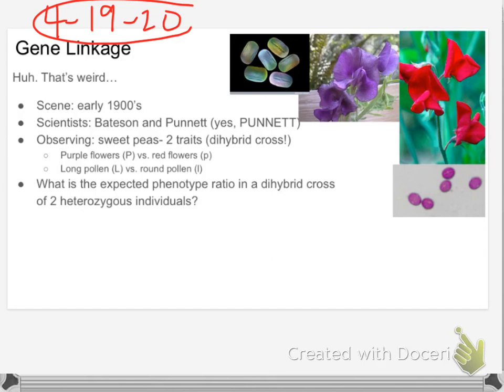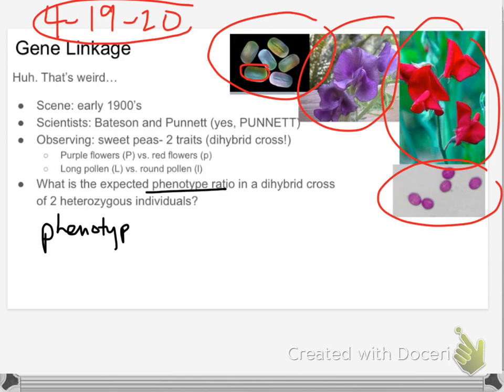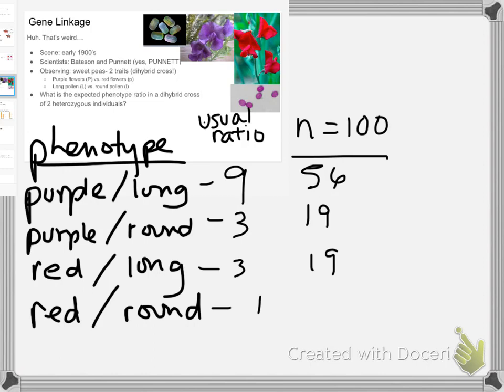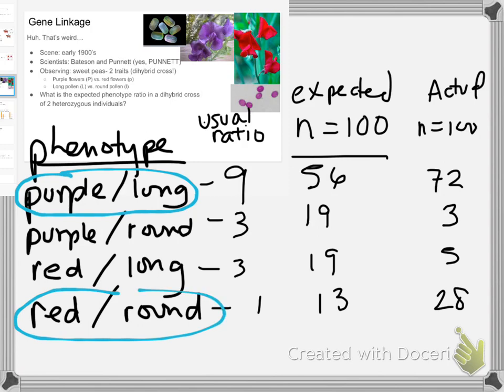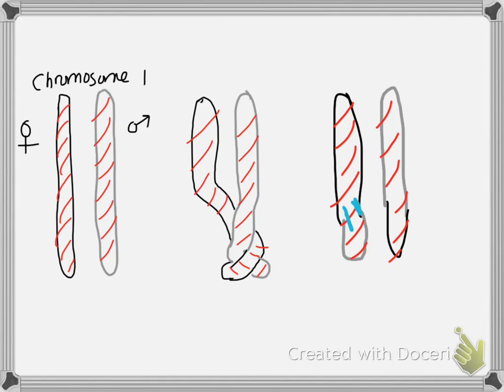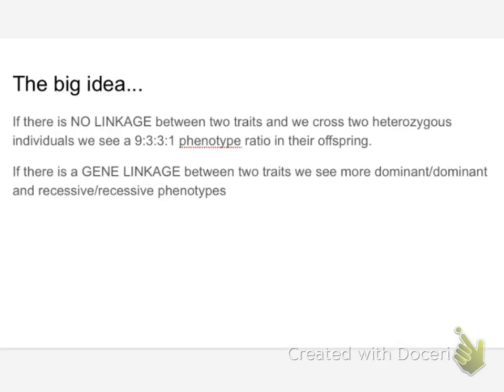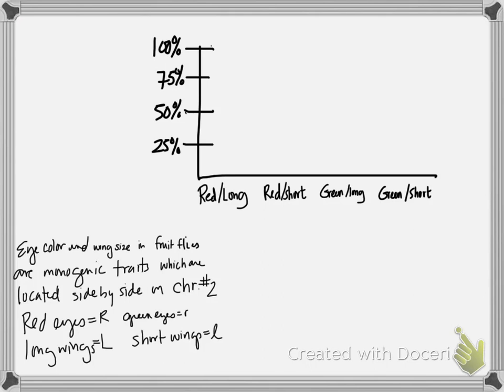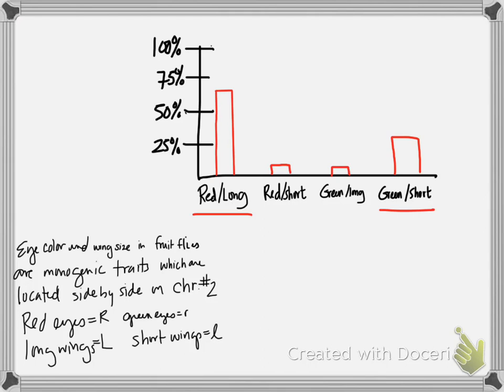bio 4-19 gene linkage